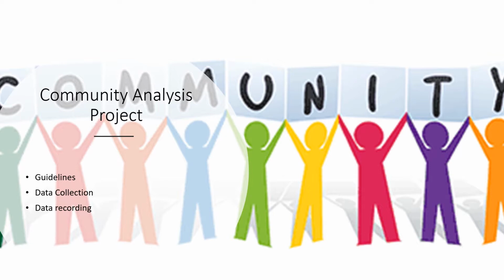Directions for Analysis Project